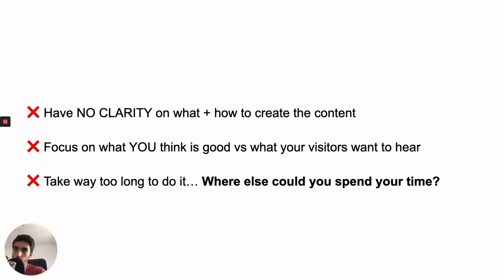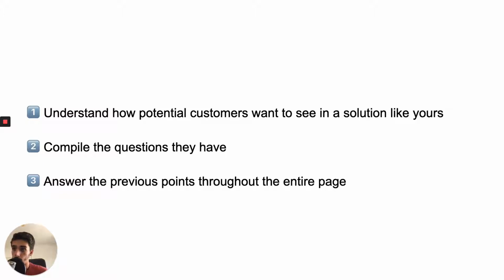Creating The Perfect SaaS Landing Page Is Not Creative Process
Want to see how I can help your company turn more visitors into customers?

DESCRIPTION:

Think crafting a SaaS Landing page is a CREATIVE process?

👉 If you see it as a long creative process you will:

❌ Take way too long to do it

❌ Have NO CLARITY on what + how to create the content

❌ Focus on what YOU think is good vs what your visitors want to hear

And then?

You Fail… and have to try again and again… and again…

👉 Here’s the NON creative way that CONVERTS!

1️⃣ Understand how potential customers want to see in a solution like yours

2️⃣ Compile the questions they have

3️⃣ Answer the previous points throughout the entire page

Then use a step-by-step landing page formula to compile all of the above…

Want the SaaS landing page formula I use with my clients?

Type “formula” in the comments and I’ll send it for free (no email opt-ins)